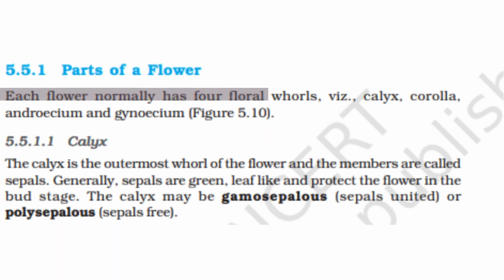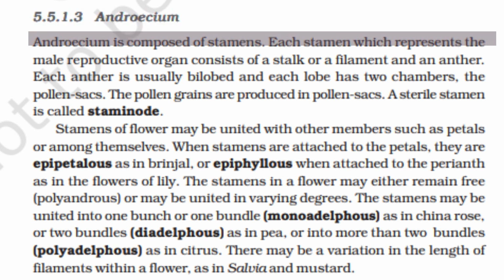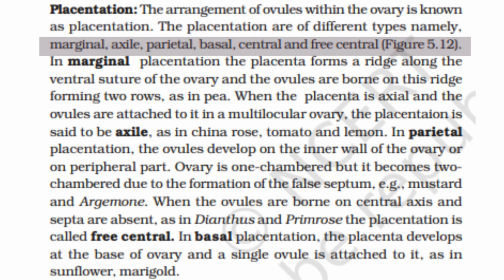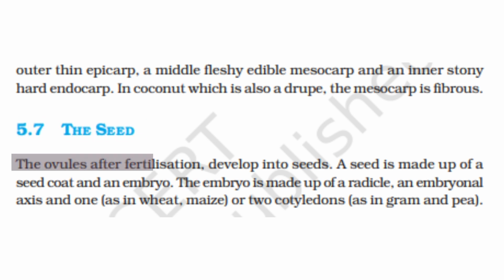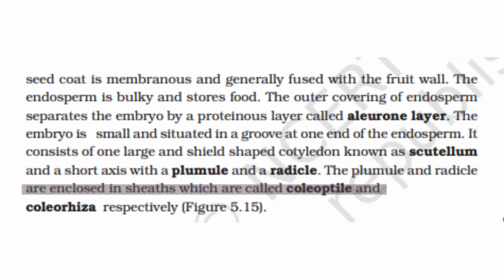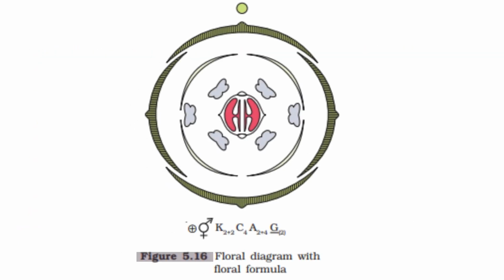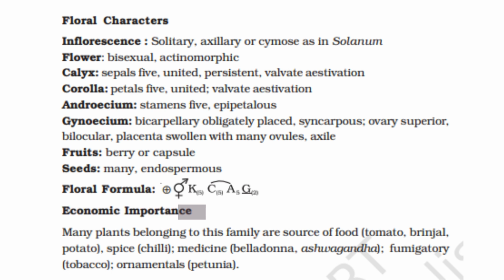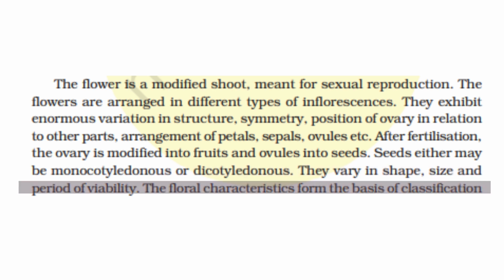Chapter Five - Morphology Of Flowering Plants (Part Two) Class 11 Biology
My first project with this channel is to share NCERT audiobooks for classes 11 and 12, biology and chemistry. And get yourself ready to start this journey with our first target, Class 11 biology!
Also, do not forget to tune in on Sunday every two weeks to watch a new video uploaded at 8:22 AM. Bye!!

Topics Covered : 1. Parts Of A Flower
                               2. The Fruit
                               3. The Seed
                               4. Semi-Technical Descriptions Of A Typical Flowering Plant
                               5. Solanaceae
                               6. Summary